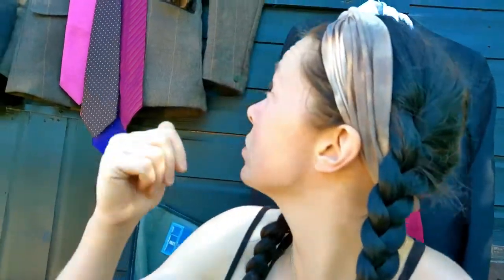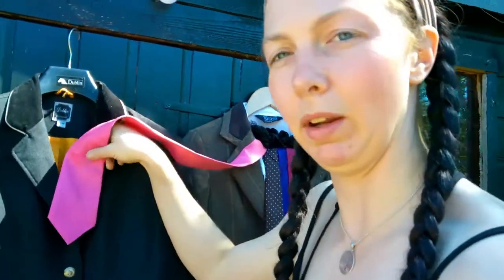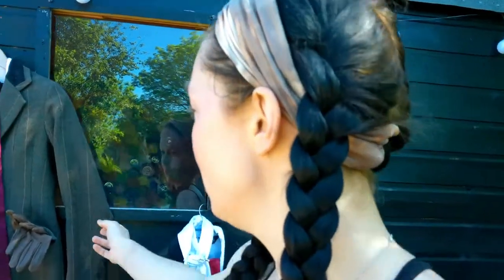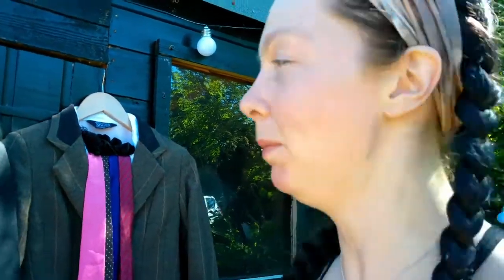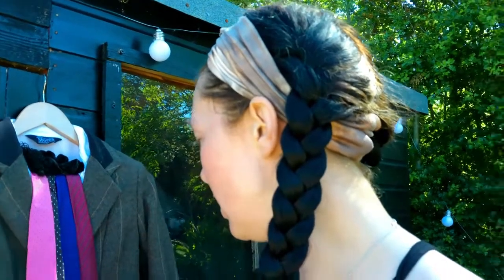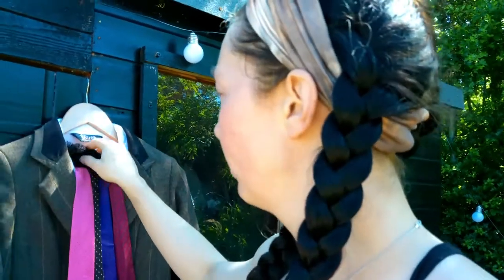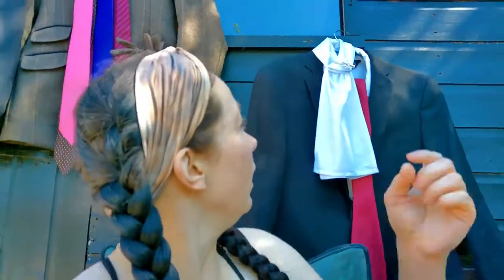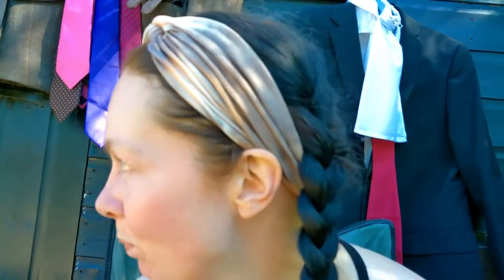What Can I Wear To My FIRST HORSE SHOW? | Beginners Guide To Showing Cobs | Ravers Mead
Welcome to our series 'Beginners Guide To Showing Cobs'!

In today's episode we will be covering what to wear to your first ever show.  This episode is super casual, it is aimed specifically to the first time or inexperienced shower with the aim of giving you some basic knowledge to get you dressed for the low level show ring.  (I will be doing a separate video later on in the series where we will cover dressing yourself for affiliated/higher profile shows too :) )

Here is a list of links to get you started in case you need some shopping inspiration.  Some of the items featured in this video are apparently so old that they are no longer available :')  So I have done my best to find some good alternatives for you.

Champion Velvet Horse Riding Helmet In Navy With Leather Straps

Champion Velvet Horse Riding Helmet With Leather Straps In Brown

Dublin Soft Shell Show Jacket In Black

Shires Show Jacket In Navy Ladies

Shires Tweed Jacket Ladies

Walker & Hawkes Tweed Jacket Mens

Walker & Hawkes Tweed Waistcoat Ladies

Walker & Hawkes Tweed Waistcoat Mens

Avon Equine Beige Jodhpurs

Shires Short Sleeve Shirt Ladies White

Shires Short Sleeve Shirt Gents White

Shires Short Sleeve Shirt Ladies Yellow

Brogini Long Black Riding Boots

Ariat Long Black Riding Boots

Dublin Ready Tied Stock White

ShowQuest Polkadot Tie

Supreme Products Brown Gloves

When I first started showing, I really struggled to find all of the information that I needed.  So, it is my goal to put everything I have learned over the last few years into lots of easily accessible bite sized videos, so if you ever have any questions you can hopefully find the answers here.

Now I should point out that I am not a professional rider, I am just a really enthusiastic hobbyist who want's to share what she has learned (mostly the hard way), in the hope that it might inspire someone to take their first step out into the show ring.

I should also point out that my showing experience (to date anyway) has been entirely associated with cobs and our mini-shetland Stumpy, so a lot of what I share will be more geared towards them, because that's where my knowledge lies.